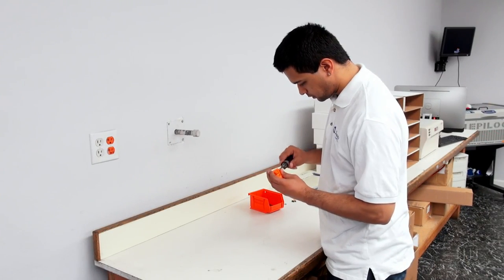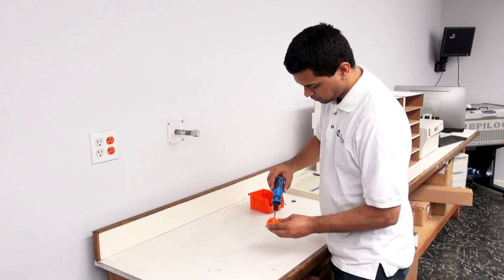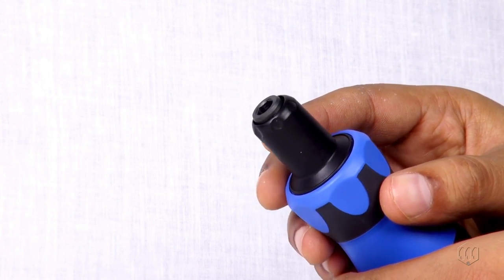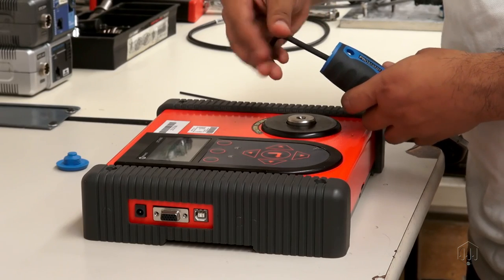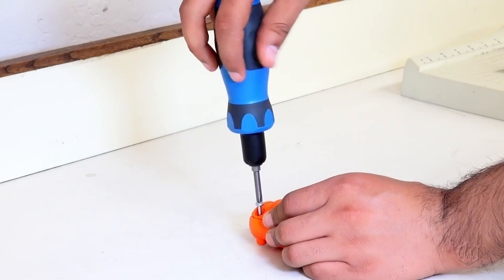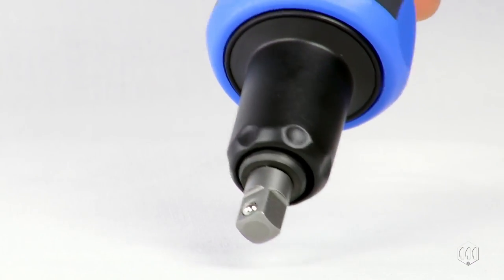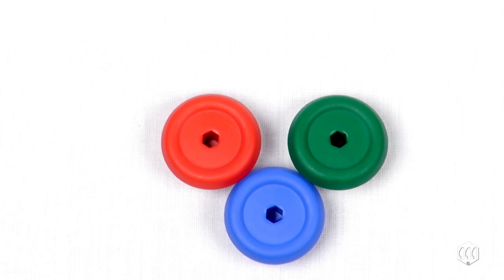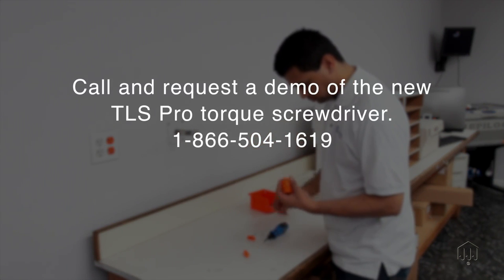TLS Pro Preset Torque Screwdrivers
Assembling fastened joints time after time, engineers need to select a durable and high performing torque tool.  The TLS Pro torque screwdriver allows any user to deliver the correct torque with confidence regardless of the fastening application and operator skill level. The preset torque screwdriver is ideal for production applications where over-torque conditions are not tolerated.

The new TLS Pro series by Mountz is the next generation preset torque screwdriver. These new tools are an upgrade to the reliable and trusted Mountz cam-over torque screwdriver technology. The screwdrivers were engineered to enhance the user experience during the fastening process. The new screwdriver offers the same performance, same quality, same torque results as the old dependable TLS screwdriver. The new modern design of the TLS PRO  improves the durability and the ergonomic experience for the assembly operator. Making a safer world through accuracy and precision is the core purpose at Mountz.

Have you seen the new TLS Pro preset torque screwdrivers in action? Mountz sales representatives are trained and equipped to provide product demonstrations at your facility. Call and request an appointment - 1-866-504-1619.